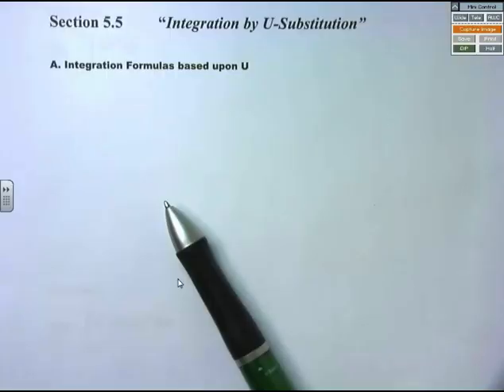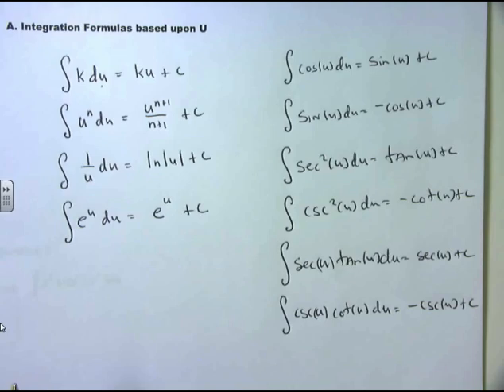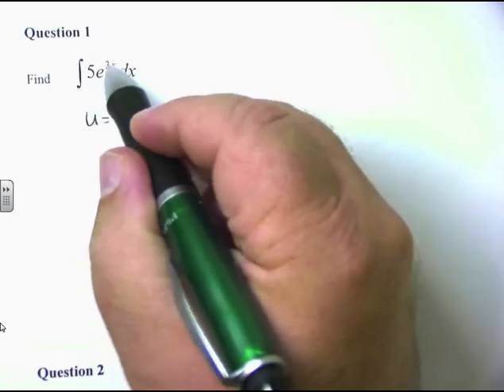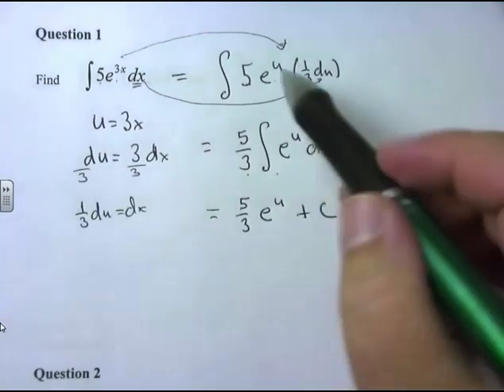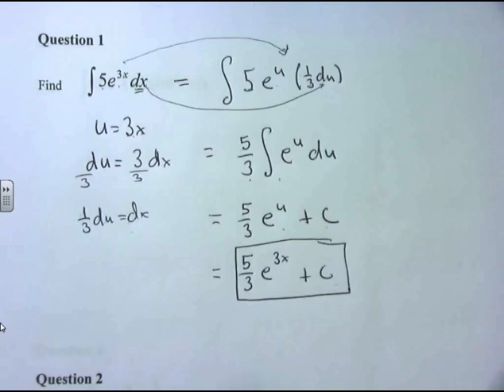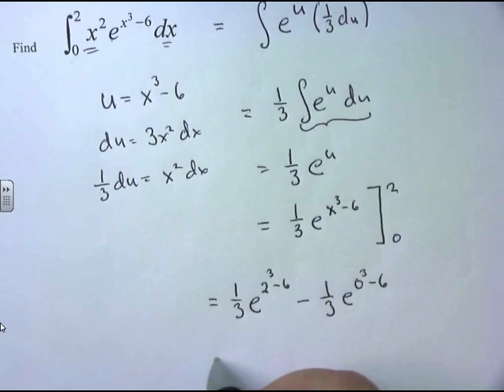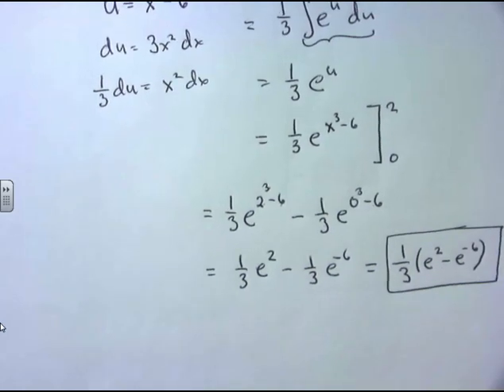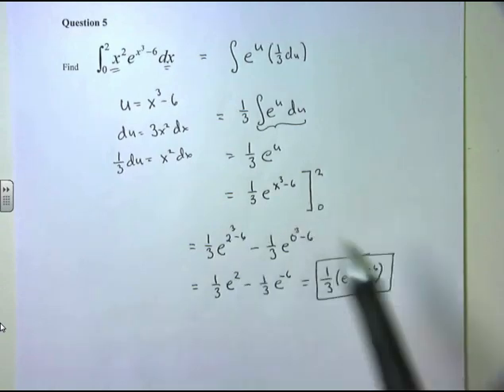34. MATH 1242 Before Class Video – Sec 1.5 - U-Substitution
Guided Notebook available through Kendall-Hunt Publishing
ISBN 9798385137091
Calculus Before Class Video Review U Substitution